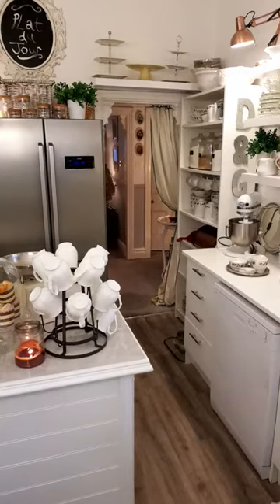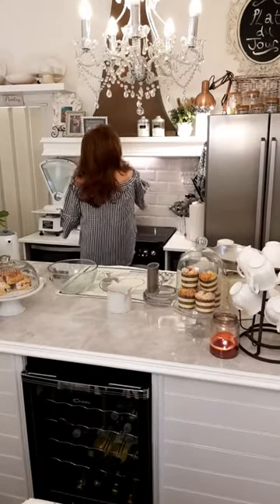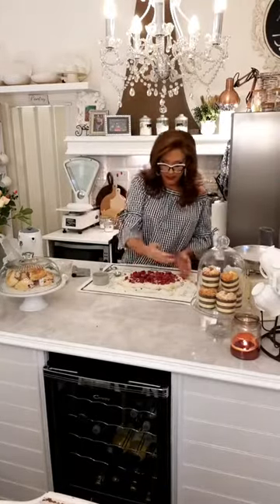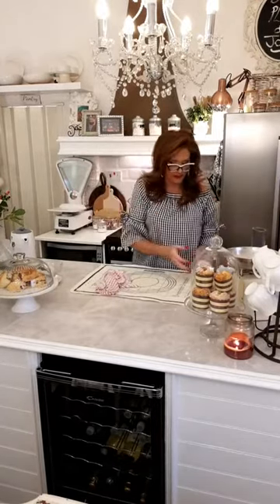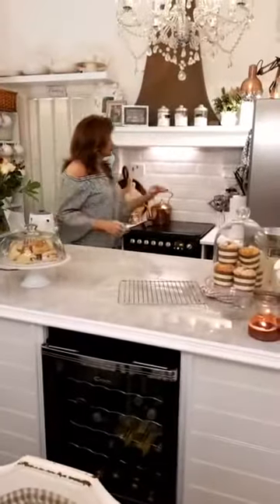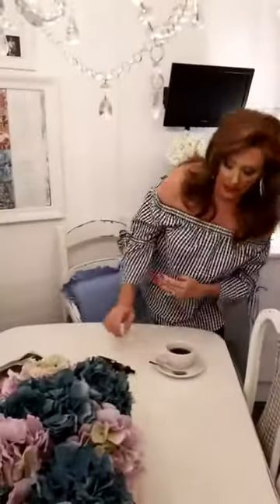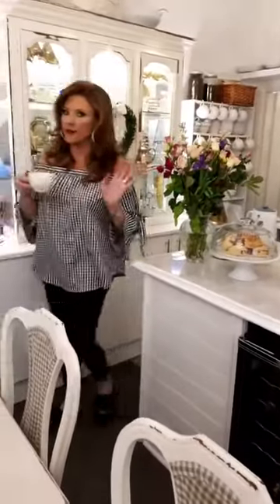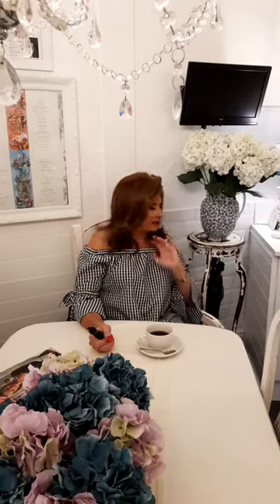low call Raspberry Scones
full recipe for low call raspberry scones , so easy to make and far better for you than shop bought ,, less than 80 call each